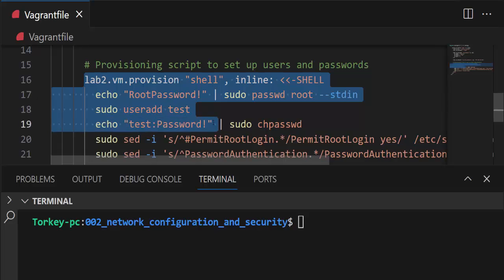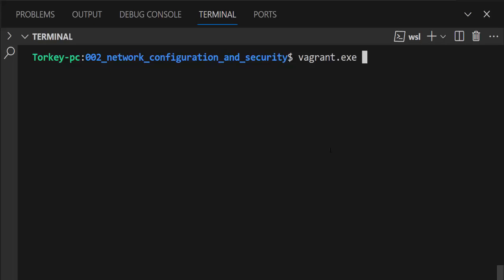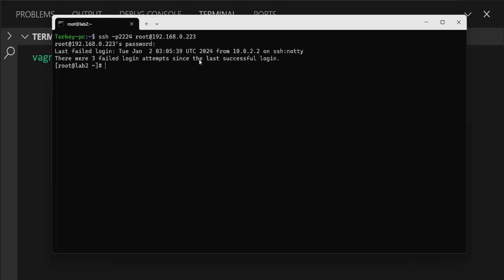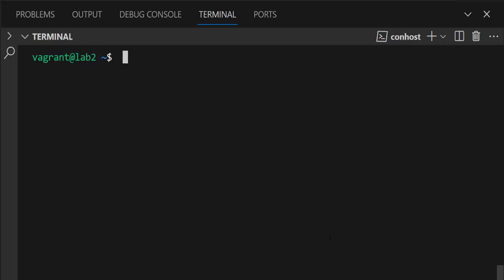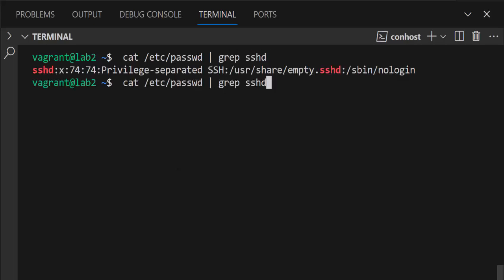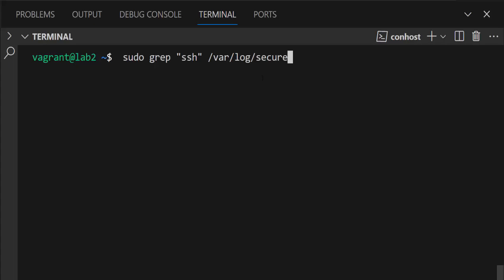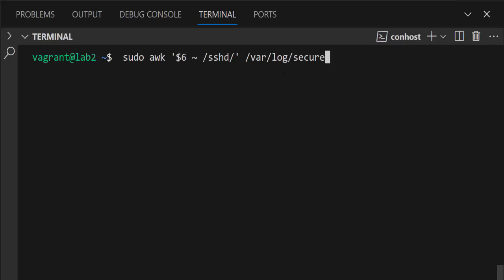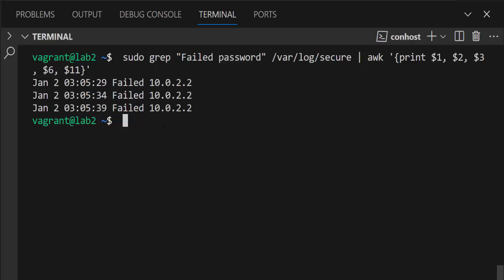Regular Audit of SSH Access Logs (Project 2)